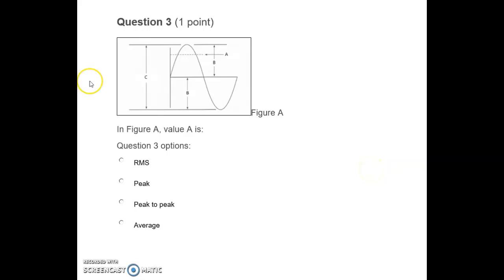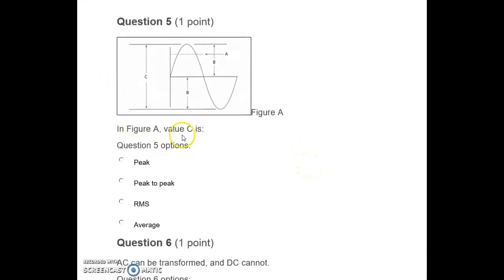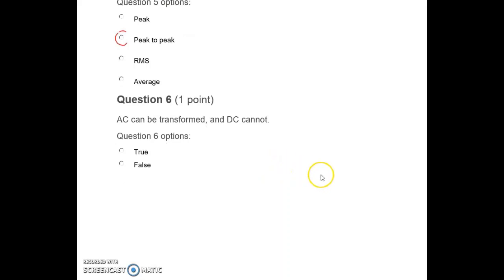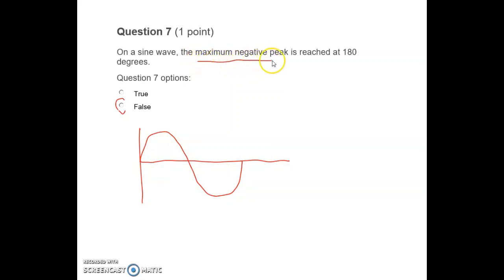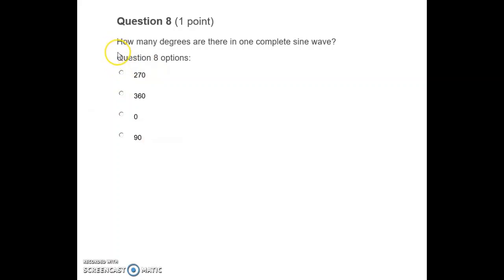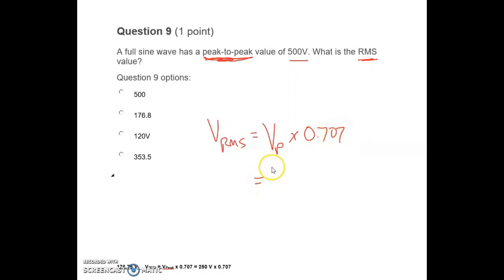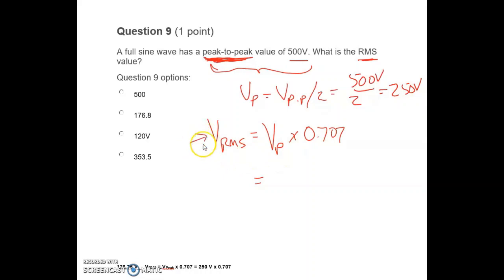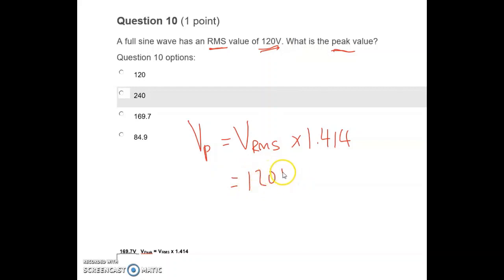Unit 16 Alternating Current Quiz Review Video